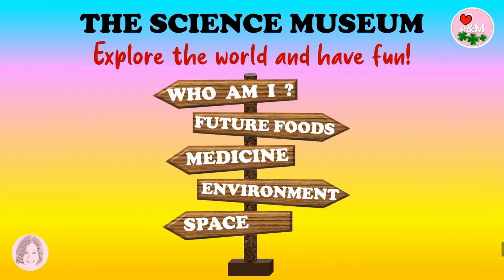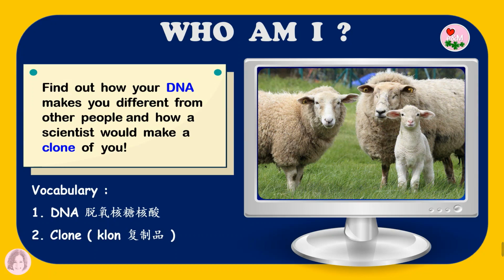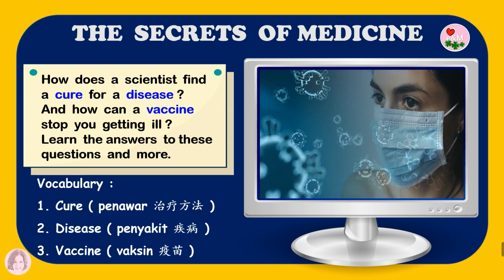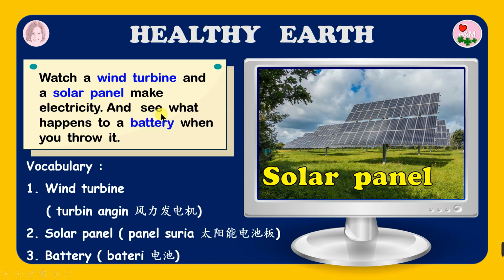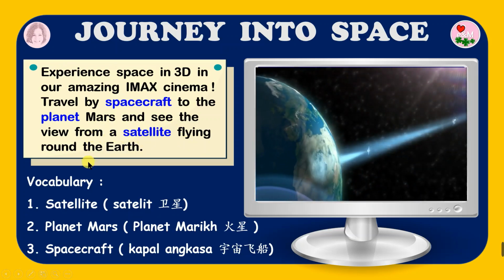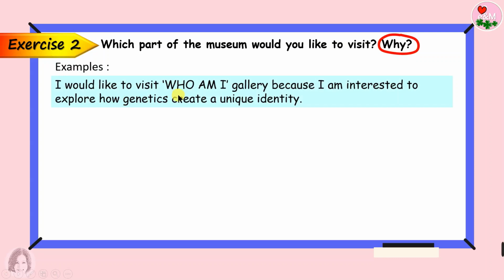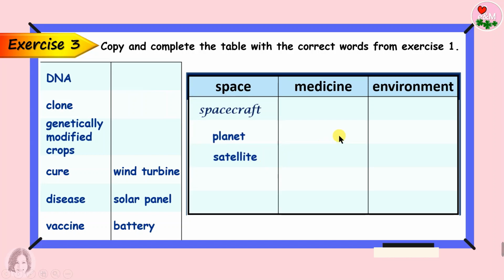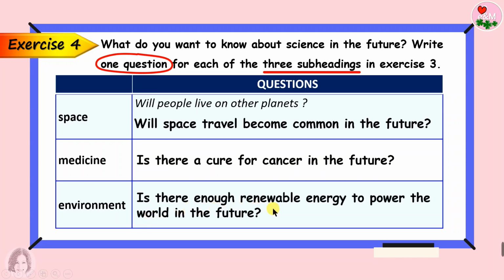Pulse 2 Unit 5 Let's Experiment! Page 52 ( Science ) Vocabulary & Speaking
In this lesson students will:
- learn / revise words  related  to  space, medicine  and  the  environment
- ask  and answer  questions  about  science